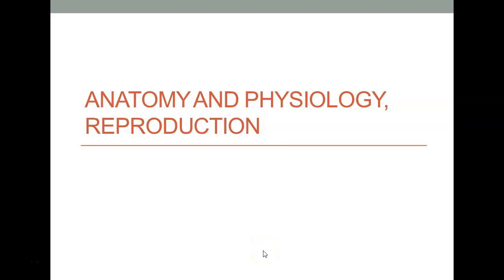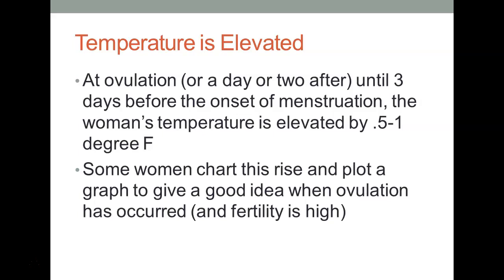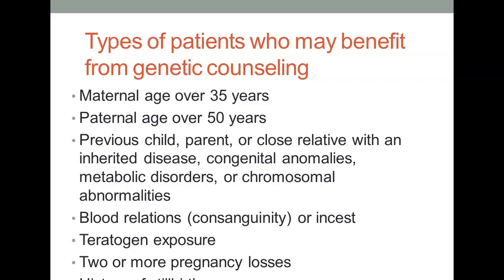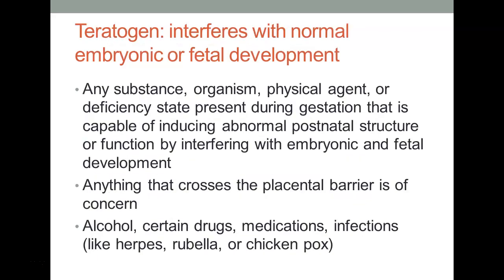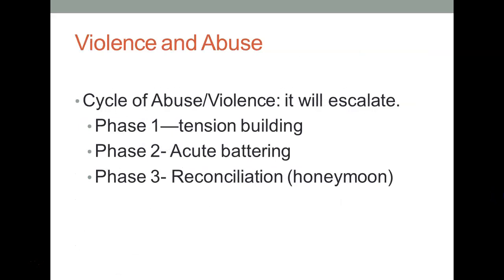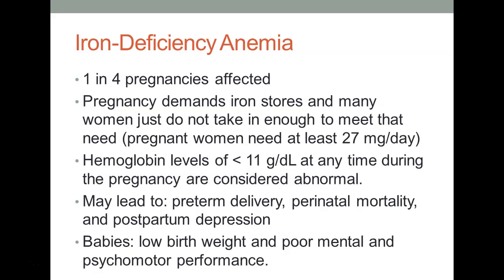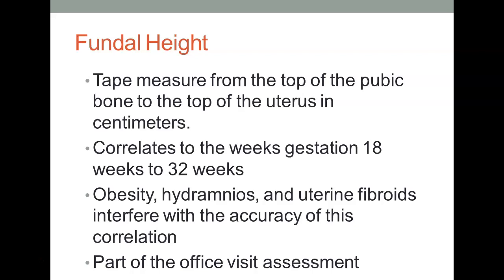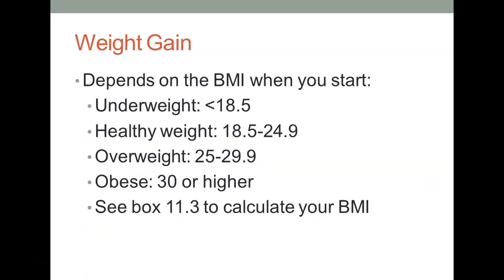Anatomy and Physiology, Reproduction